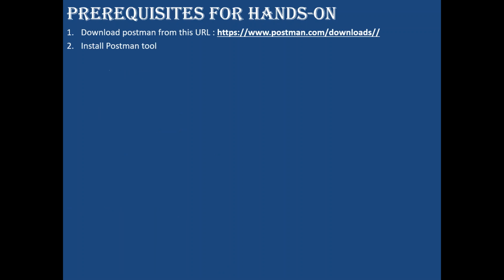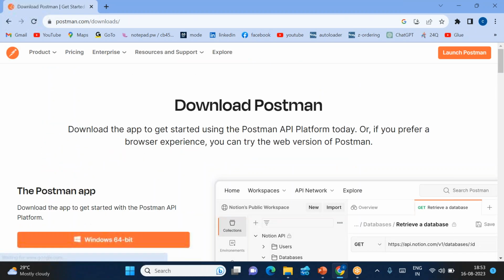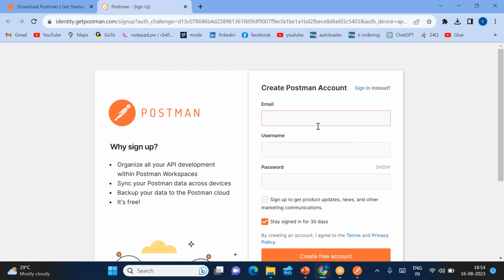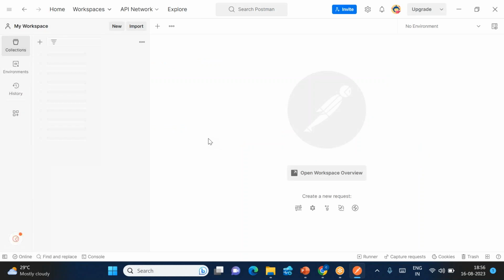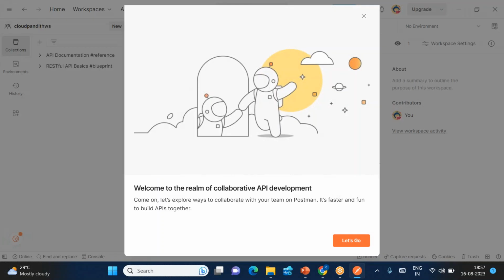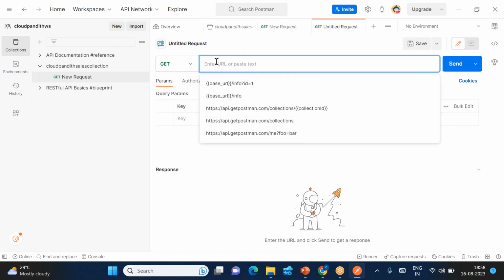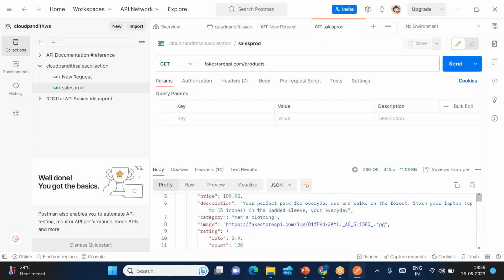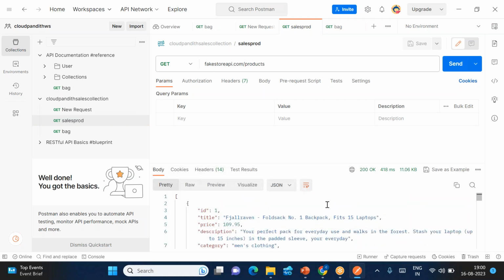3. How to install postman in windows | Everything about postman in 7 Steps | Step-By-Step | Sign-in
4. How to Create Azure Free Account Today|| Troubleshoot if you can't create a free account in azure

13. What is Integration runtime in azure data factory and Types of Integration Runtime with Usecases

14. Deep dive into Linked Service in Azure Data Factory || Category of Linked Services in ADF

16. Hands-On : How to Copy Data from Source Blob to Sink Blob using 15 steps in ADF || Step-By-Step

17. Hands-On : How to Copy Data from Source Blob to Sink Blob with Dataset Parameters|| Step-By-Step

18. Hands-On : How to Copy Data with Pattern Matching Wildcard filepaths from Blob to Blob || Step-By-Step

19. Hands-On : unzipping in adf | Unzip .zip .gz files using Copy activity in ADF || Optimal vs Fastest || Step-By-Step

21. Hands-On : How to convert CSV to Parquet in Azure Data Factory || Data Ingestion in ADF || Step-By-Step